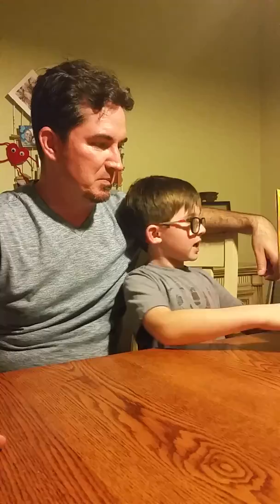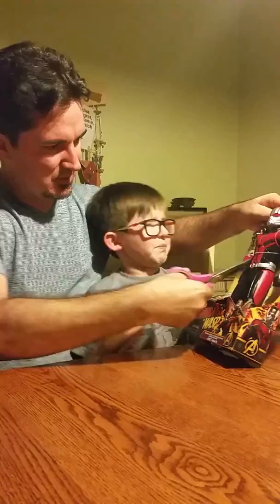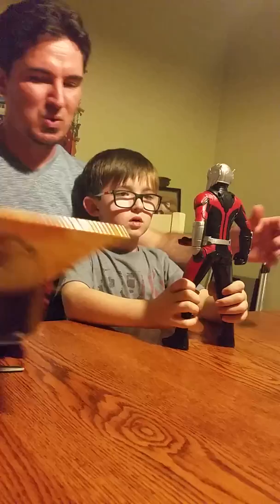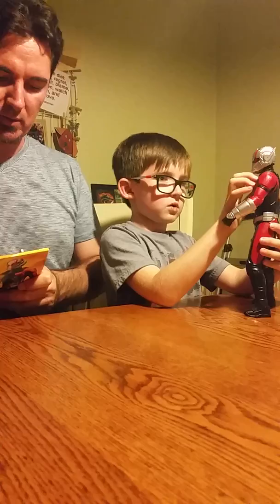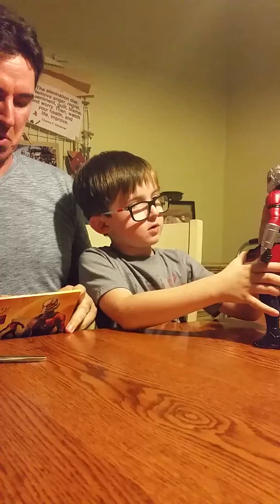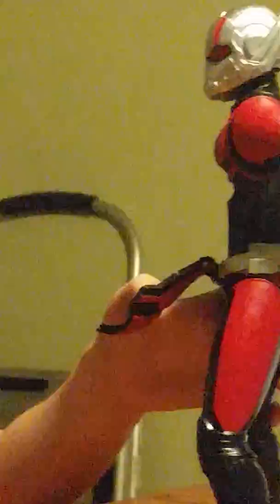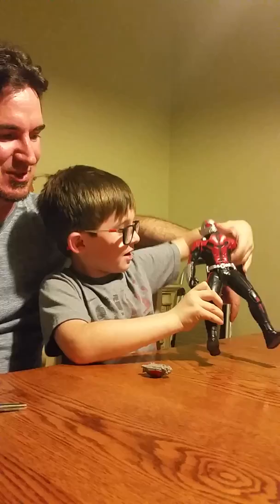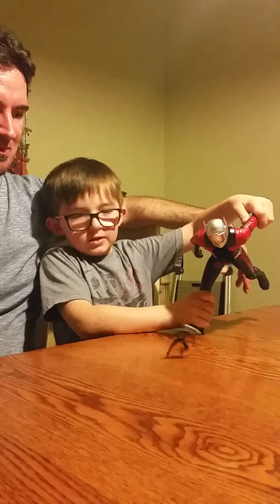AJ FrogHopper gets the "Antman and Wasp -Shrink and Strike" toy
Antman and Wasp - Shrink and Strike